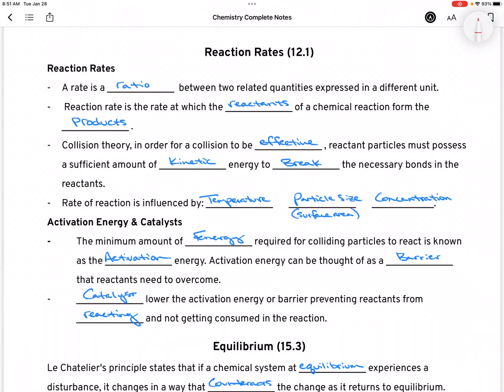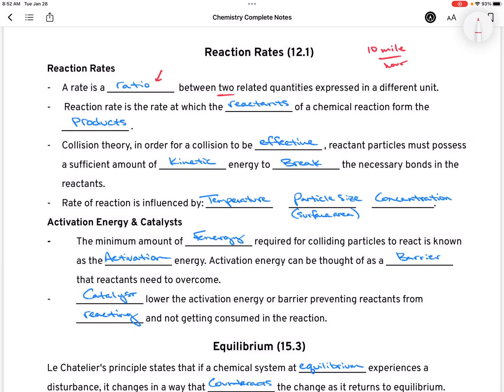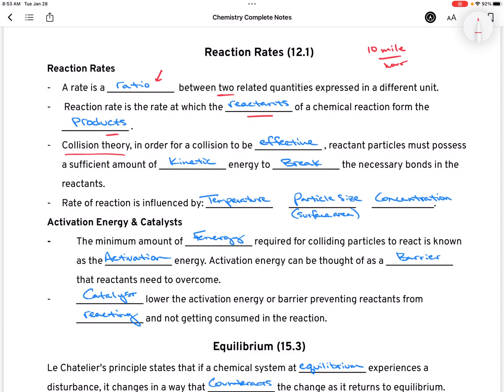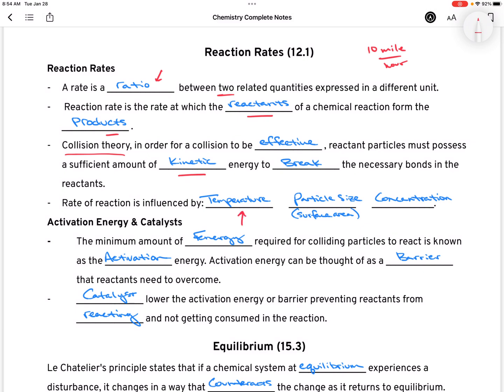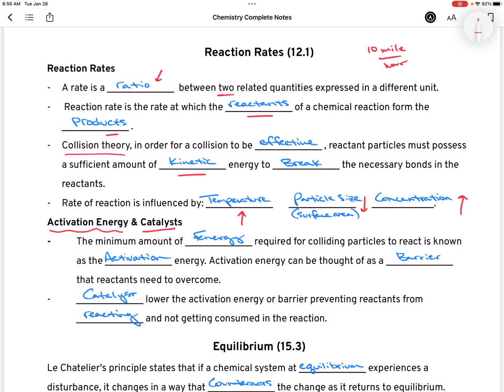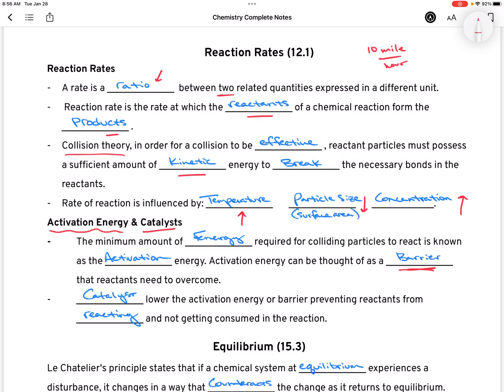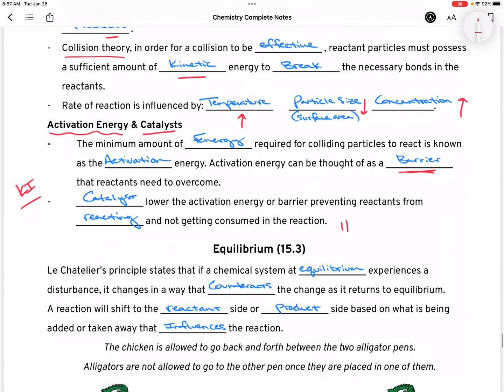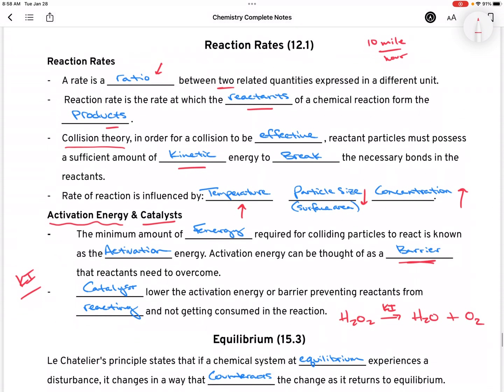8.2 Reaction Rates